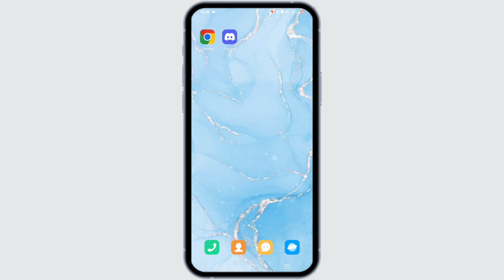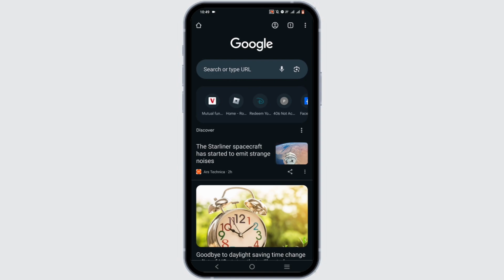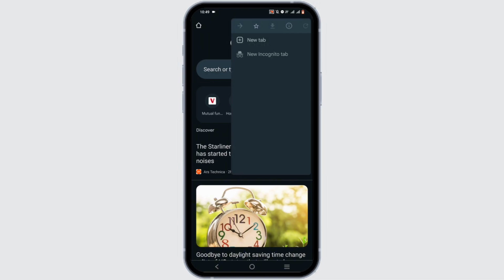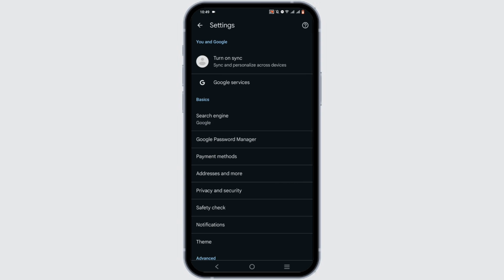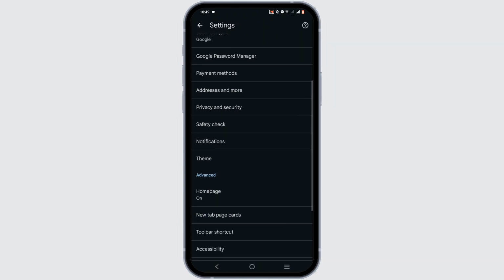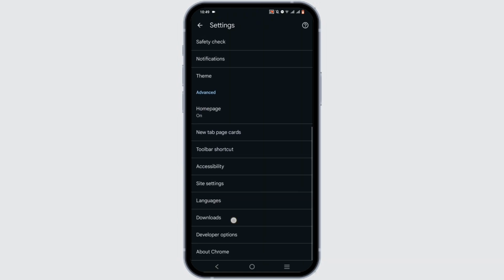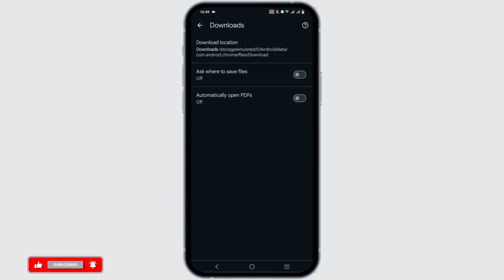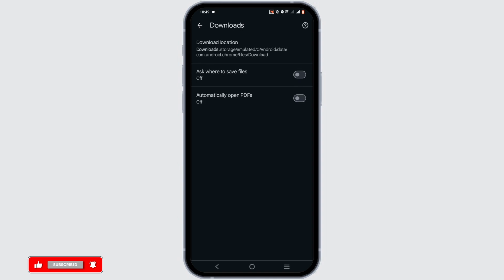How to Disable Automatic Downloads on Chrome Android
How to Disable Automatic Downloads on Chrome Android in 2024! Want to stop unwanted downloads from happening automatically on your Chrome browser? This video will guide you through the steps on how to disable automatic downloads on Chrome for Android quickly and easily. Whether you're asking, "How do I stop automatic downloads in Chrome on Android?" or need help adjusting your settings, this tutorial has you covered. Learn the steps to manage your Chrome download settings and keep your device safe. Watch now to see how you can disable automatic downloads on Chrome Android today!

Timestamps:

00:00 How to Disable Automatic Downloads on Chrome Android
00:10 How Do I Stop Automatic Downloads in Chrome on Android?